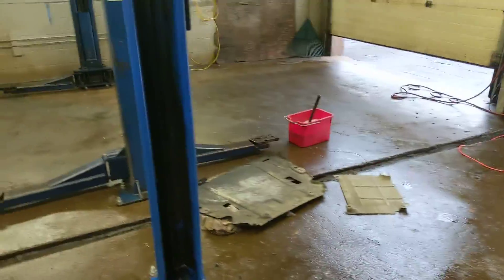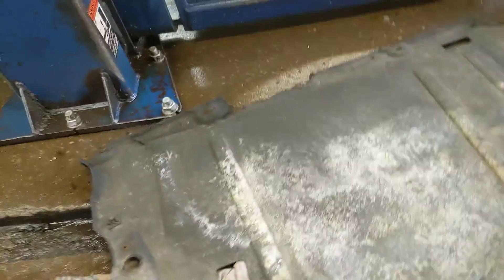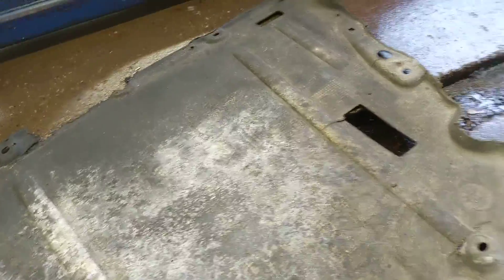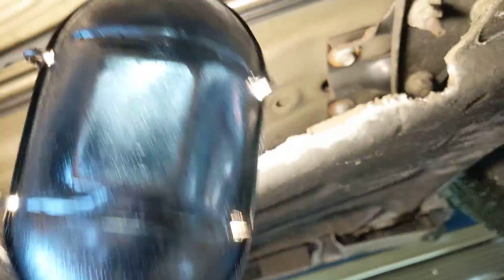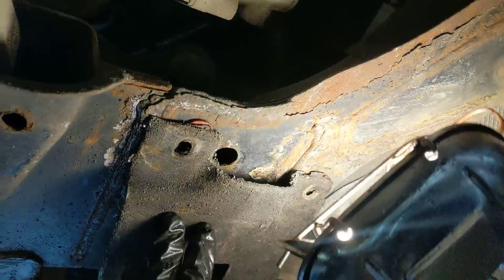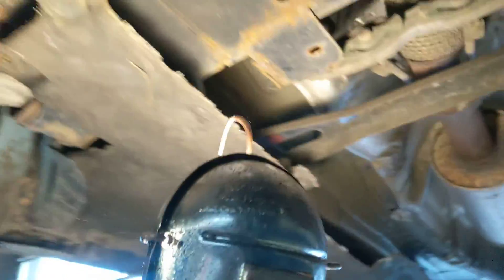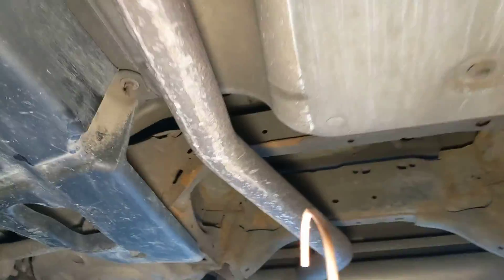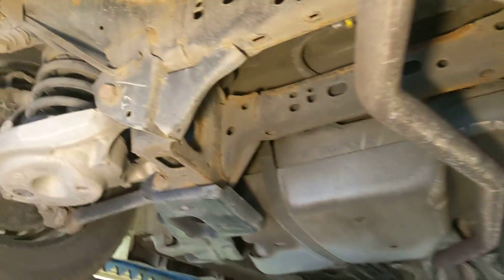The Ford Fusion's Compressed Fabric Underbody Covers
I hope that you guys can see what I'm saying, and anytime these manufacturers want to have me out to coach their design teams I'll be more than happy to show them where they're going wrong.